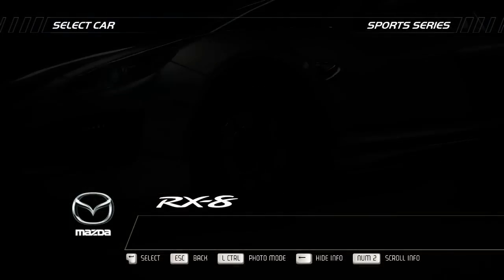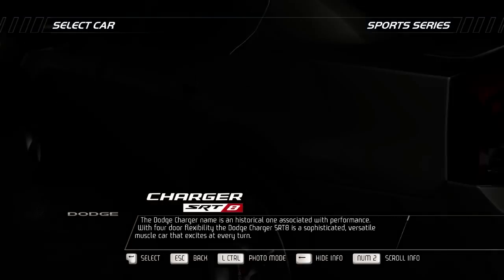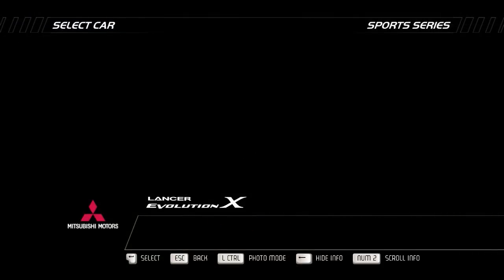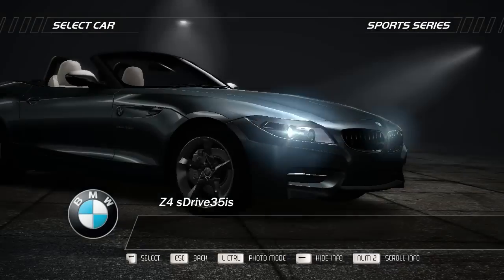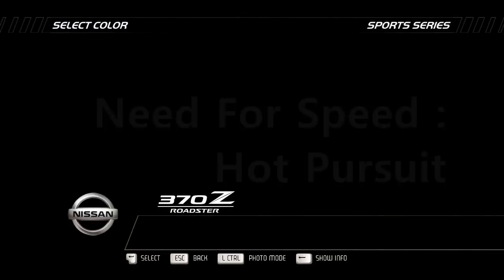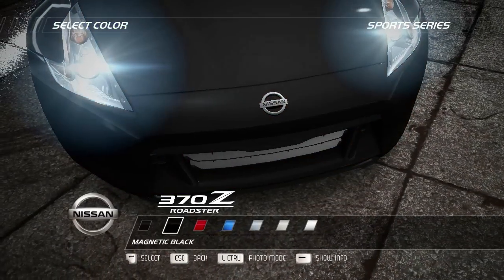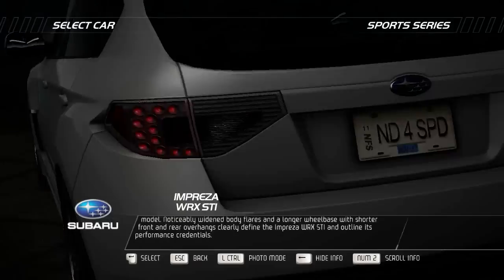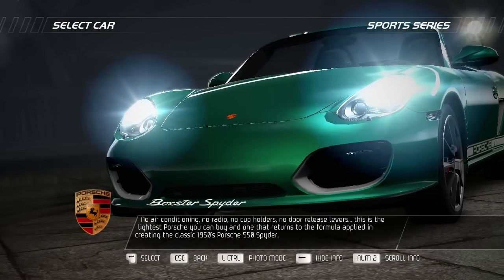Need For Speed : Hot Pursuit . Introducing SPORTS series (Official Car List)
this is a video of introducing SPORTS series in Need For Speed : Hot Pursuit (Official Car List)